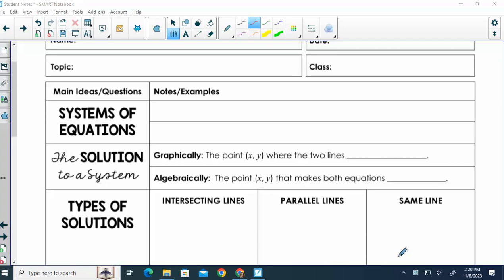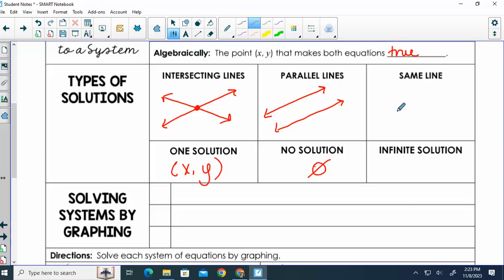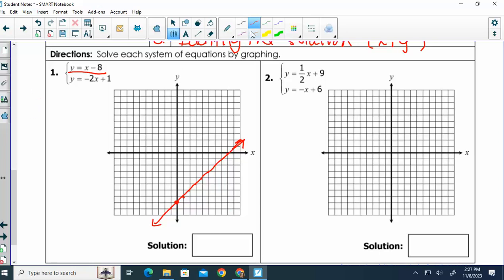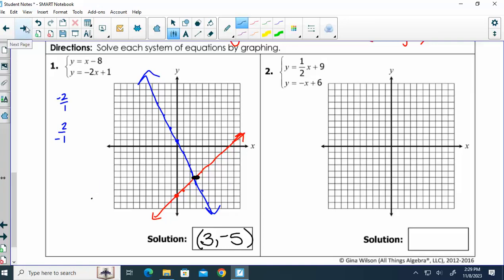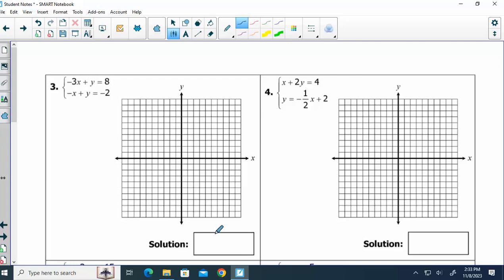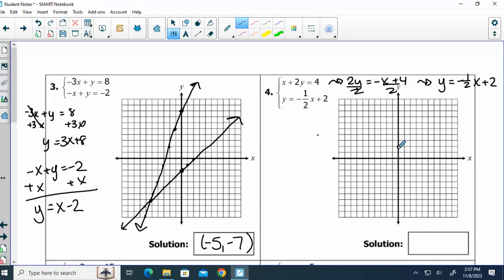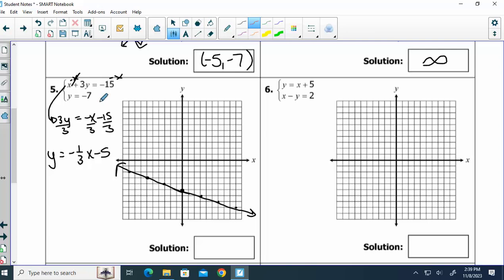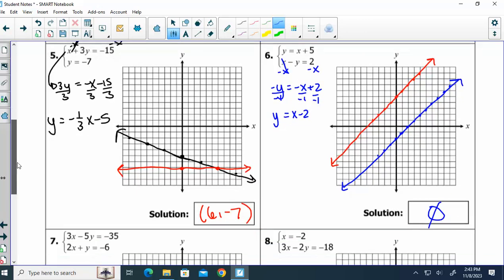Nov 8 Graphing Systems